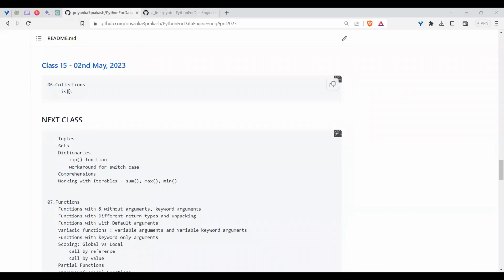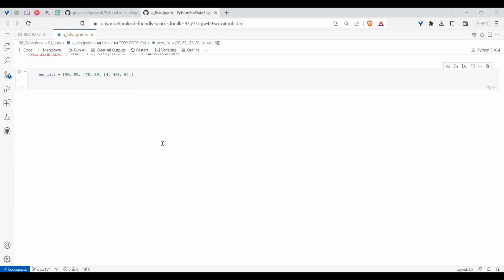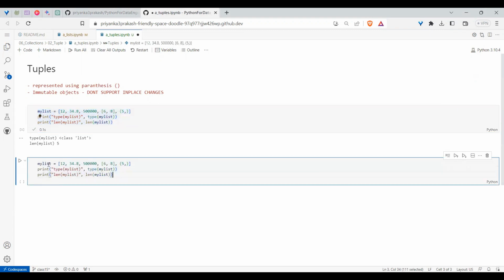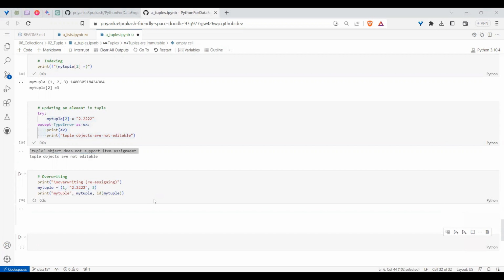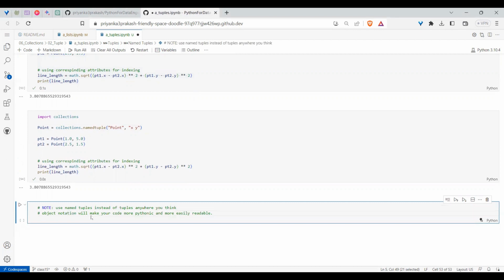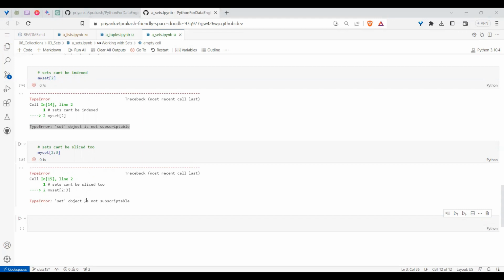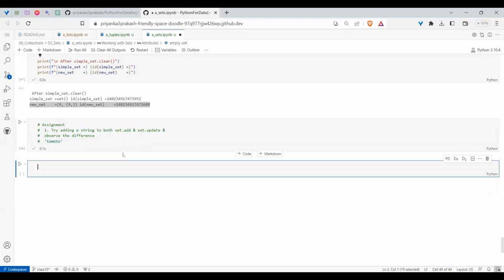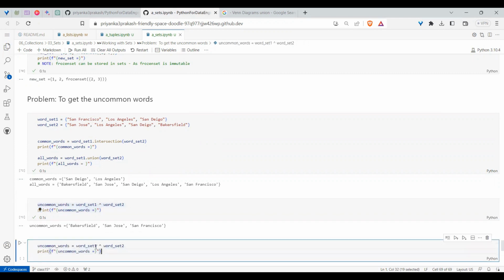class16 Lists Tuples sets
Working with Lists, Tuples and Sets